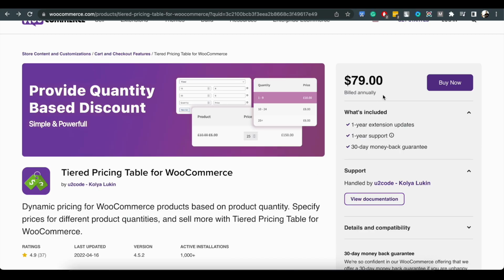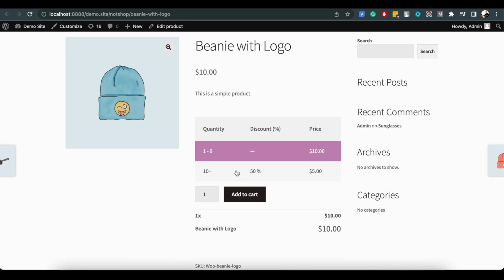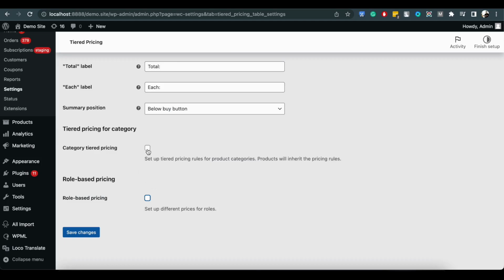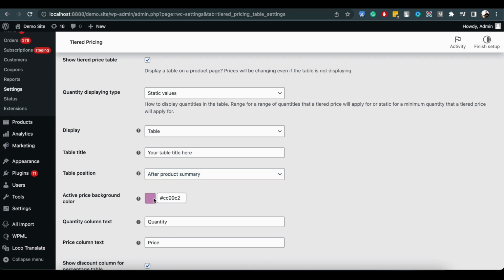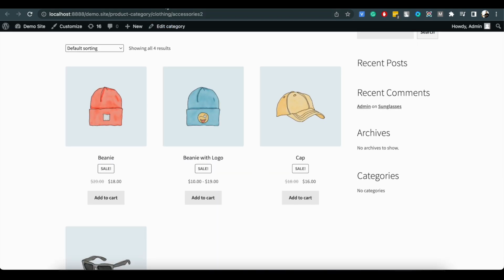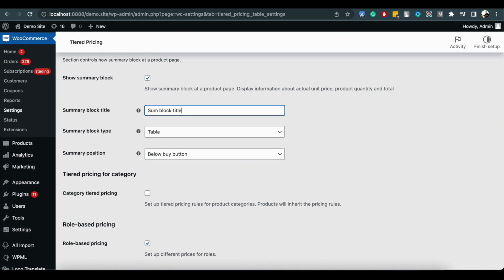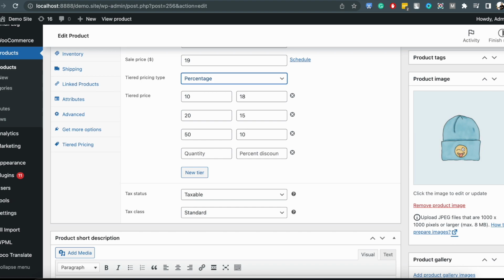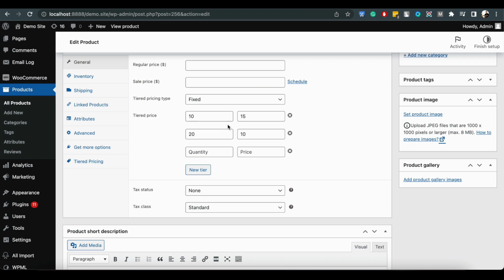Tiered Pricing Table for WooCommerce - review the best tiered pricing plugin on the market!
Download the Tiered Pricing Table for WooCommerce plugin from the official marketplace

0:00 Tiered Pricing Table plugin from WooCommerce marketplace
0:24 Setting tiered pricing rules for simple products
1:51 Tiered pricing based on user role
2:20 Setting tiered pricing rules for variable products
4:20 Setting tiered pricing rules on category level
5:40 Customize a tiered pricing table on the product page
7:55 Sum up variable product quality to raise the tier
8:32 Price adjustments on catalog pages
8:32 Price adjustments on the product page
10:52 Summary block on product page
11:58 Import\export tiered pricing with default WooCommerce importing tool
13:33 Import tiered pricing rules with WP All Import
15:26 Where to download the Tiered Pricing Table plugin for WooCommerce